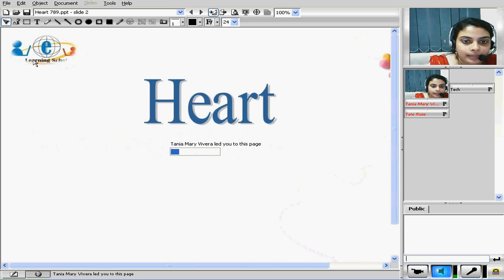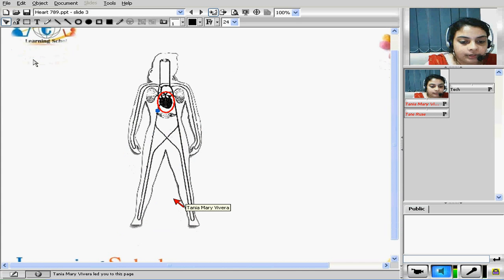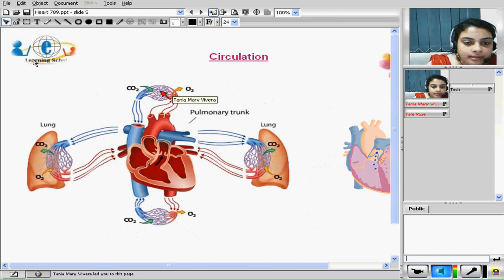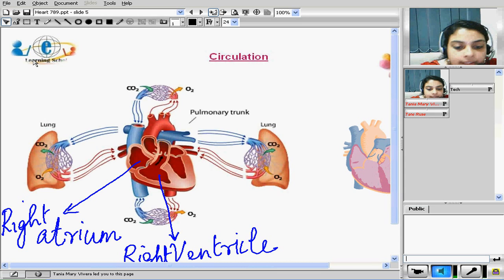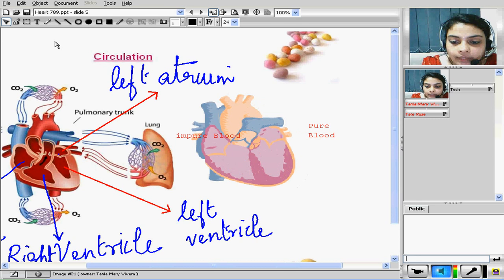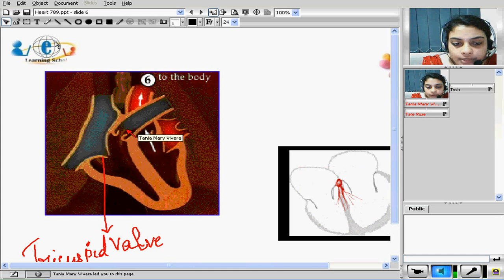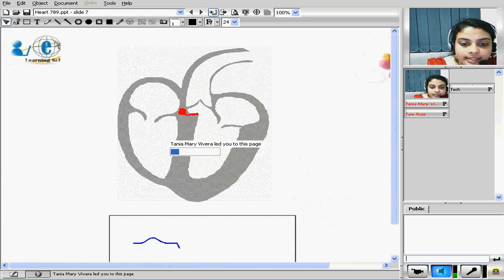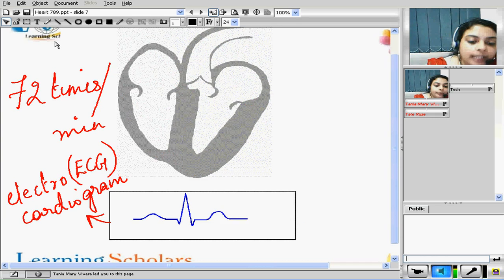About Heart by Tania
This video describes the different parts of the heart and functions.